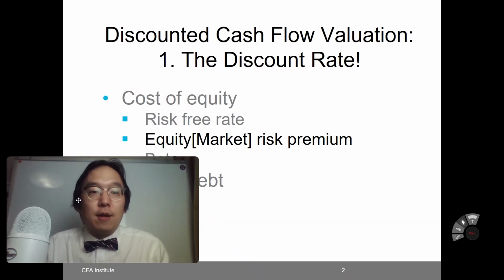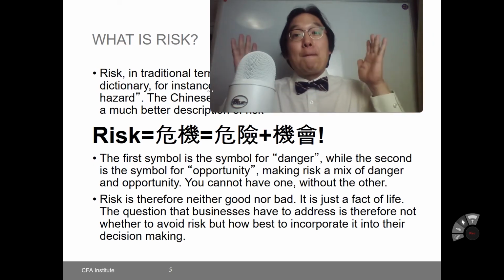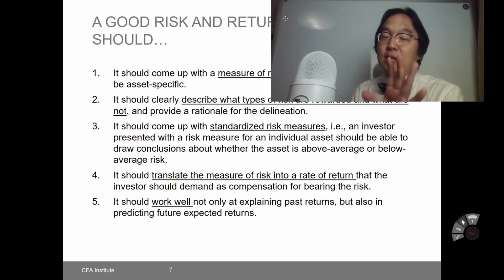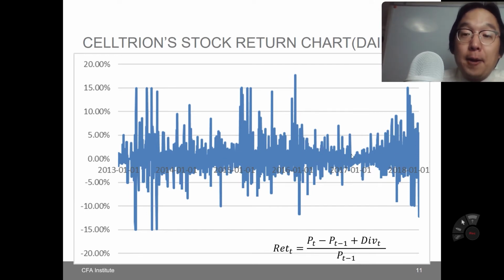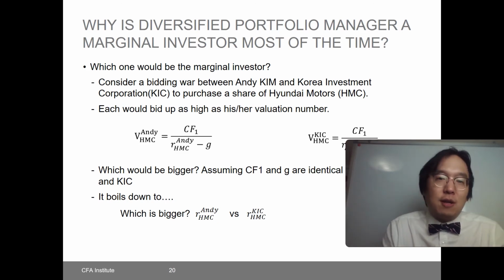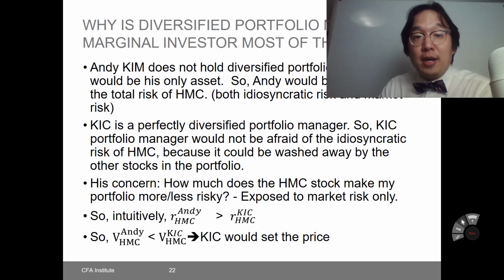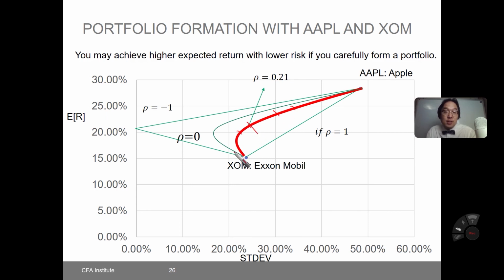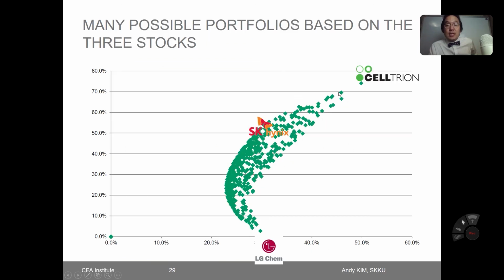Intermed Corp Finance Lecture 5 B - Andy KIM